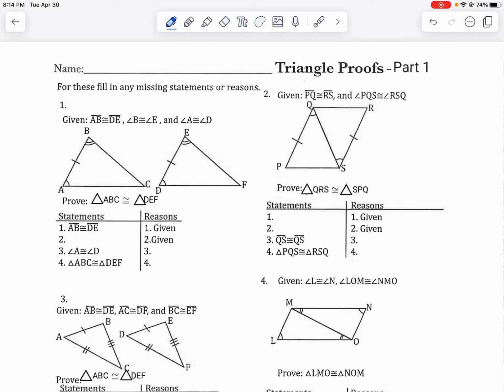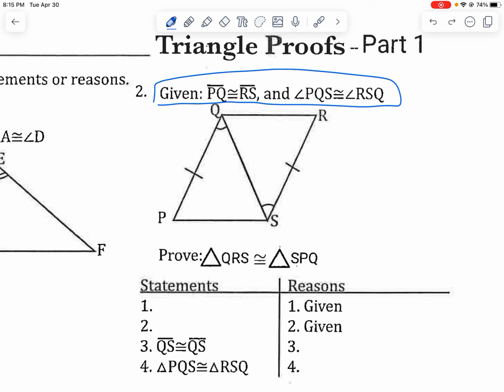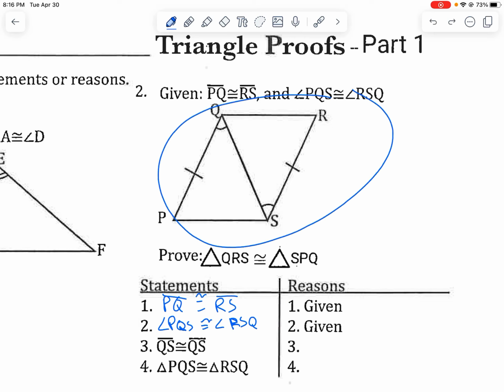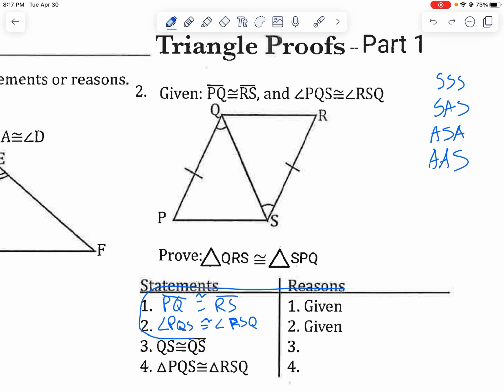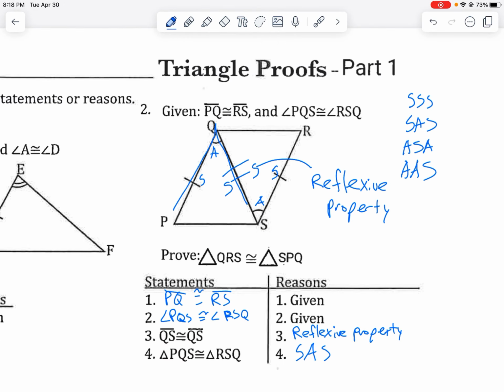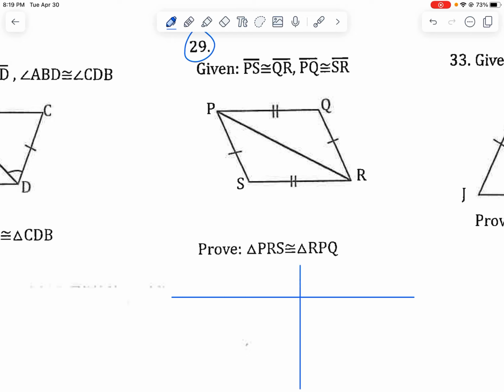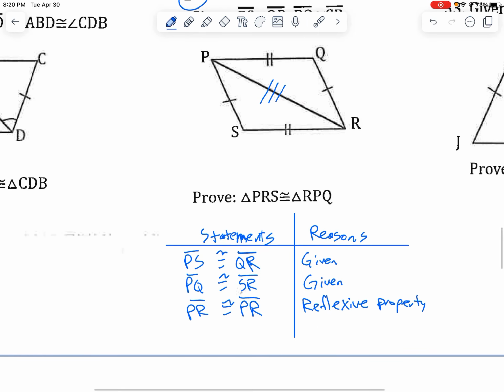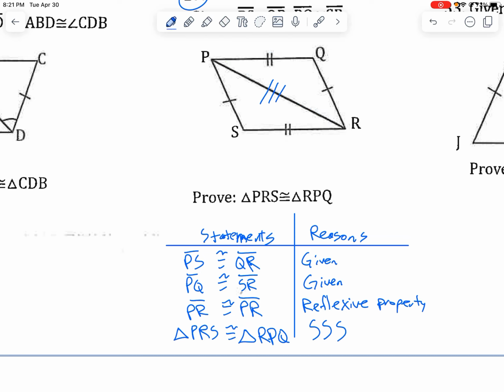Triangle Proofs part 1 Sec Math 1 Lesson